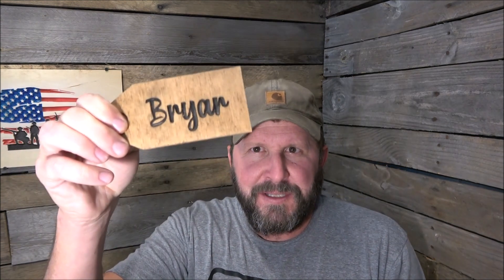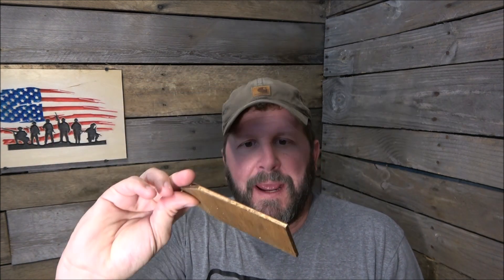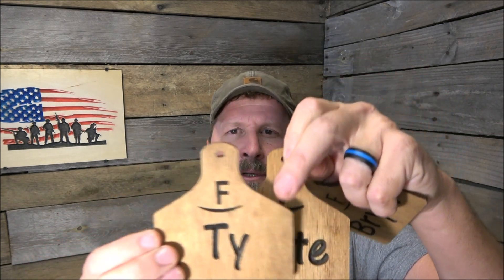Wooden Christmas Tags (CNC)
On this video I will CNC some wooden Christmas Stocking Tags.  This is something I did last year, this year I have added a couple of more names to the family and have done a couple of different styles of tag.  This project utilizes Vcarve with a 90v and Profile with a 1/8" down cut endmill.

3M Worktunes with Bluetooth

3m Safety glasses

Dust mask

Sony Handycam

70" tripod

1/8" end mill

1/4" Ball Nose bit

1/8" Ball Nose Bit

60 inch ball screw (need 3 of these)

3kw air cooled spindle

breakout board